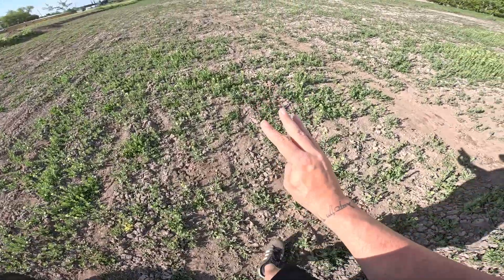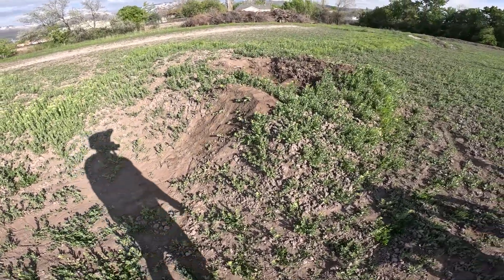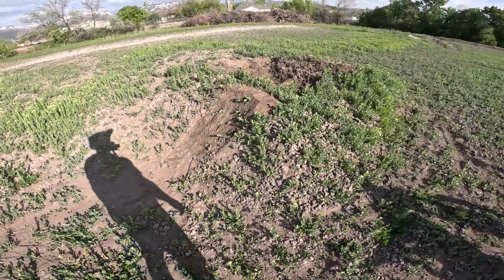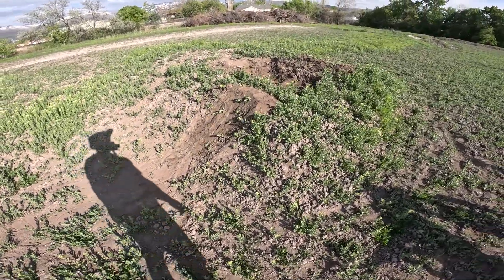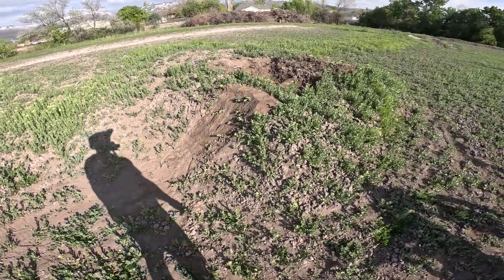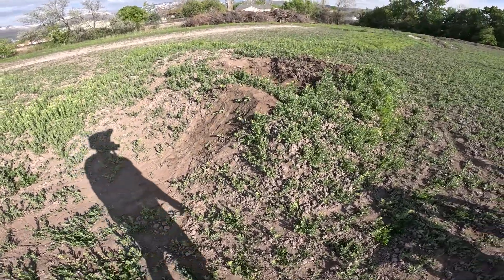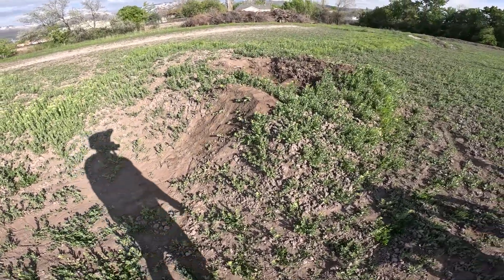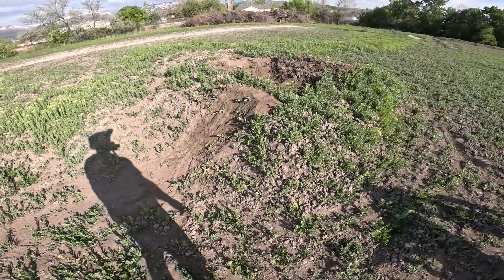Sur-Ron Track Part3: Added 2 more jumps for the Track on the KO Moto Surron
Sur-Ron Series of building a track in a nearby field. The series will cover building a jump per video with some time lapse and test jumps.  Then end of the series video will have the full track ride.
Here is the parts I use:
Peg brace
Brake Pads
GoPro Chin mount
GoPro/ phone Chest mount
Shinko 244 tire
Tubes 19" x 2.75
Domino Throttle
KKE 650lb Rear spring
58t Sprocket
3/4" lift Linkage
Progression Triangle
Kenda Front tire
Flow Wheels 16" Rear
Phone Mount for Battery Cover